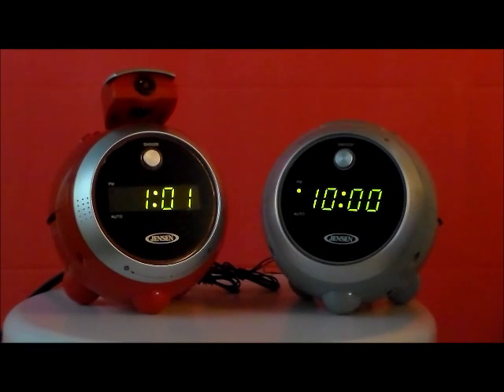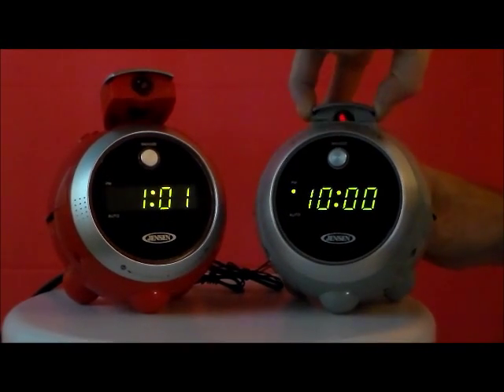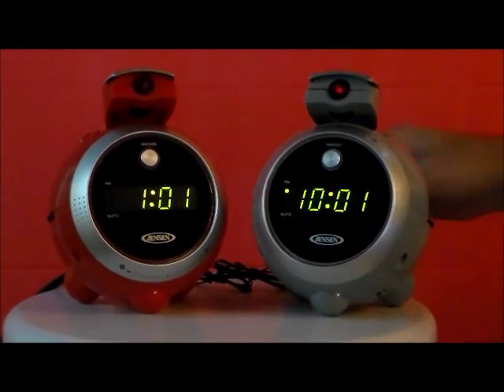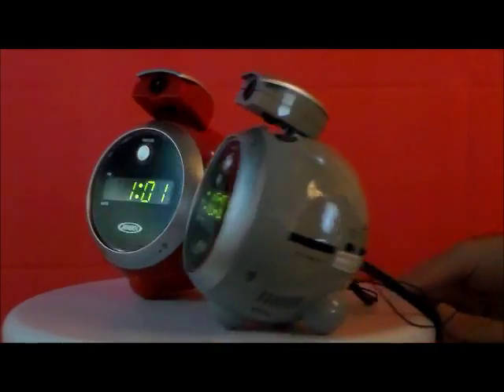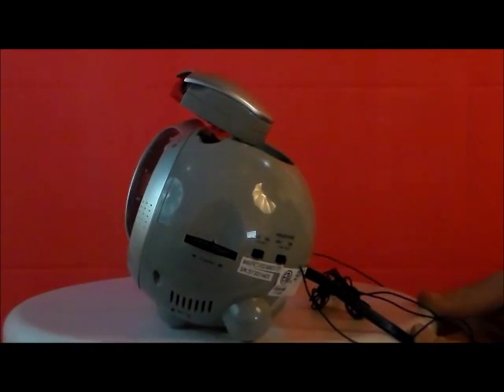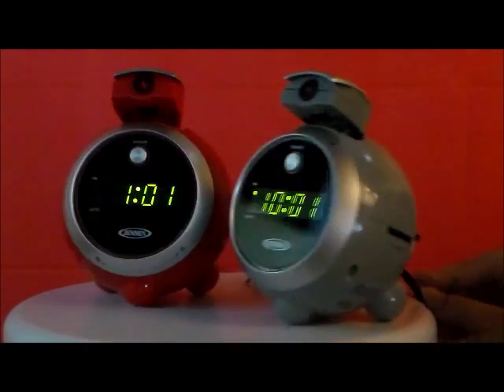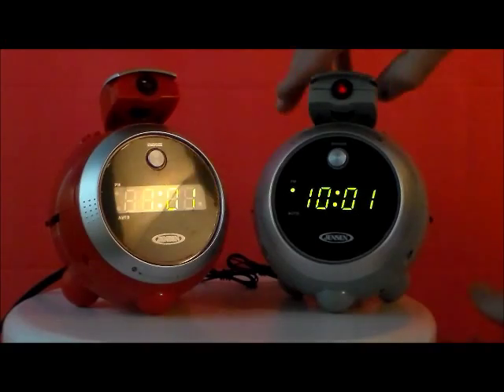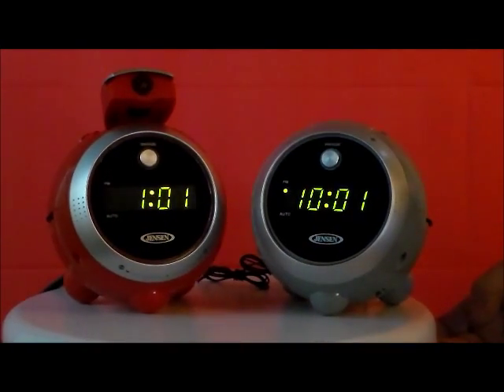Jensen JCR-222/222R Projection Clock Radio / Gray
21st century modern white cabinet design with .6" green LED display introduces Jensen's JCR-222 AM/FM Projection Clock Radio adjusting 120` on wall or ceiling. Featured are: rotary front time and alarm controls, radio or buzzer alarm, 9 minute snooze, sleep timer up to 2 hours, and back-up battery securing time/alarm sets. 1st class unit!